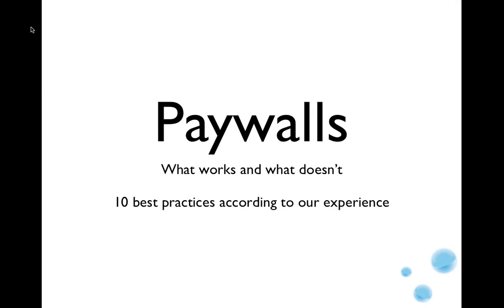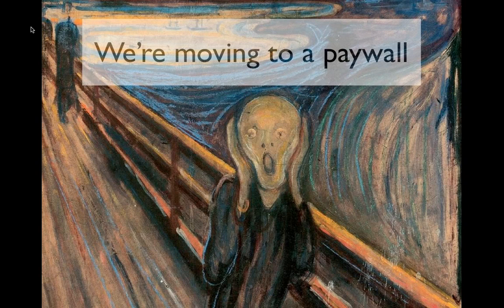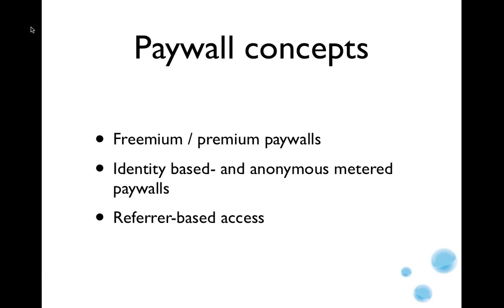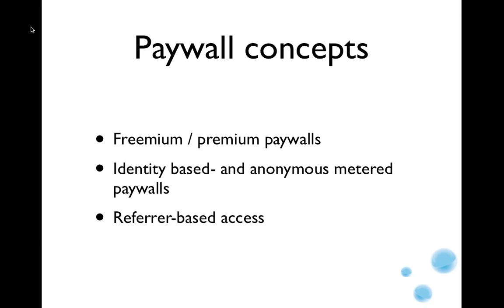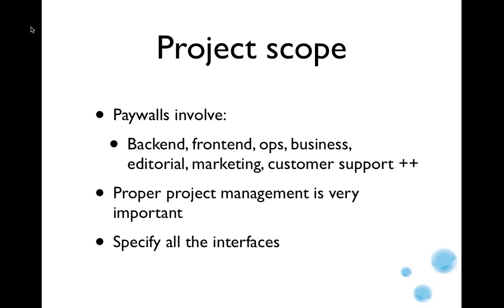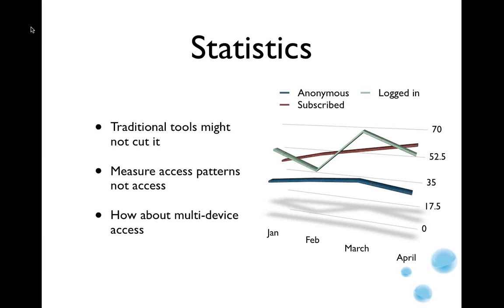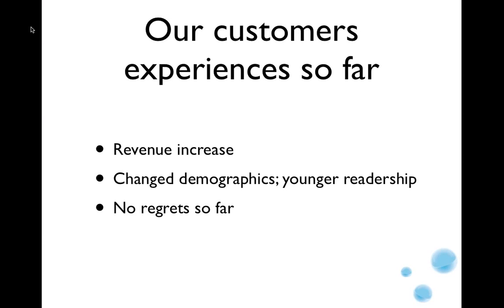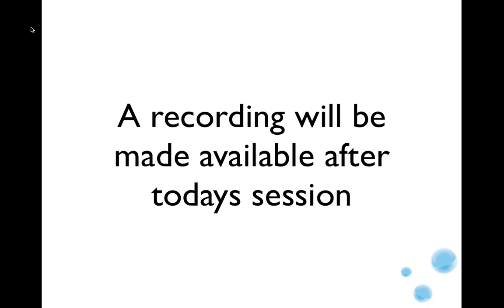Varnish Software Webinar: Paywalls what works and what doesn't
What works and what doesn't when it comes to implementing a paywall?

In this webinar, we'll share:

- About paywalls and paywall concepts and their complexity
- What has worked and what hasn't in our experience with paywalls
- 10 best practices for implementing and managing a paywall